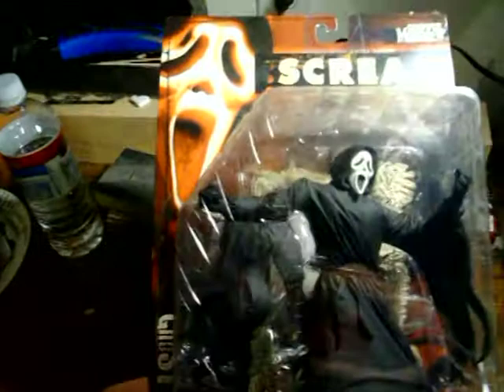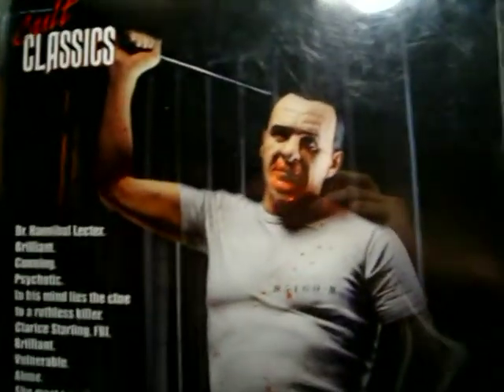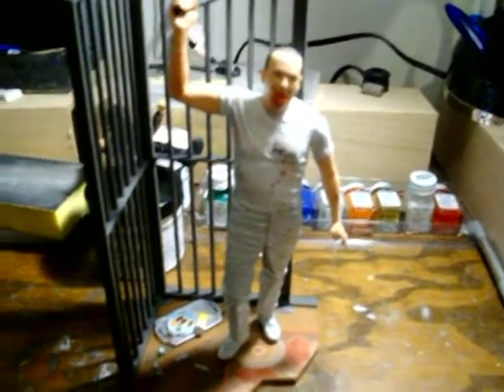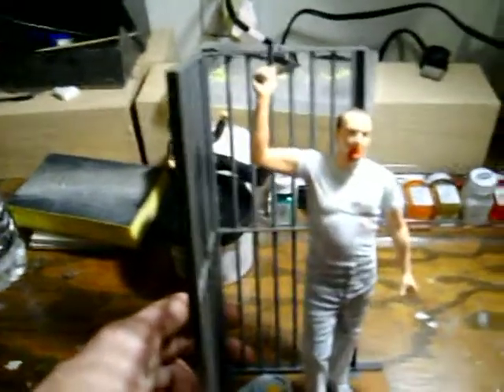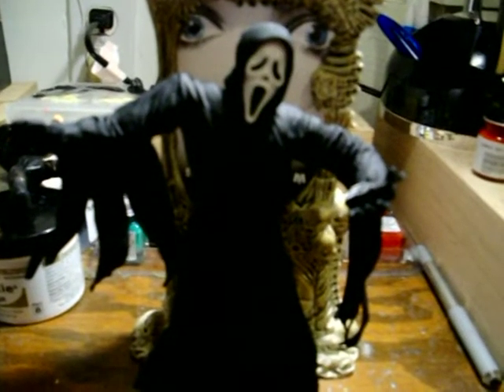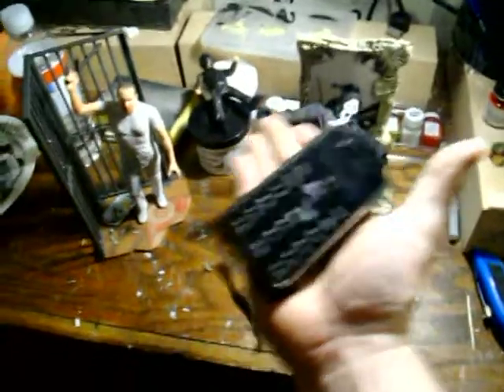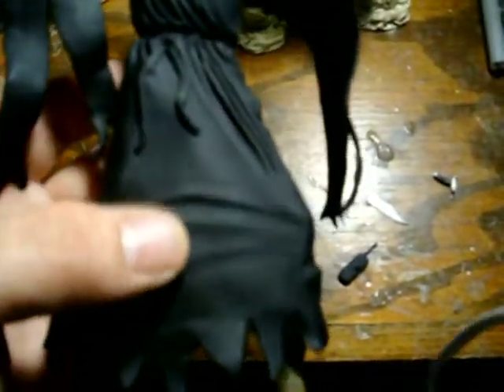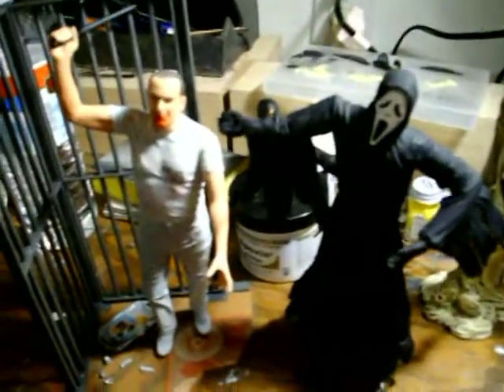REVIEW OF HANNIBAL LECTER //// SCREAM (GHOSTFACE) FIGURES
REVIEW OF 2 FIGURES I GOT RECENTLY ENJOY